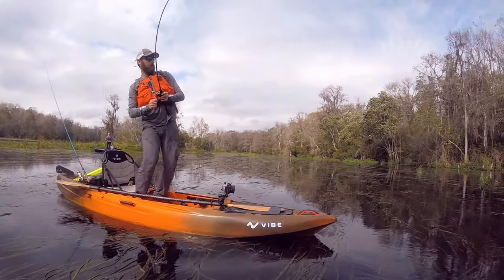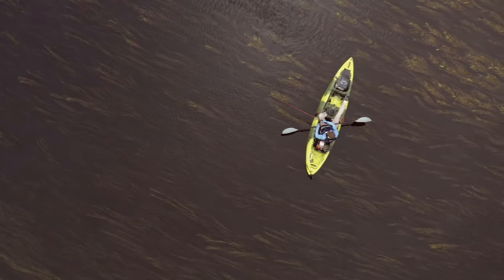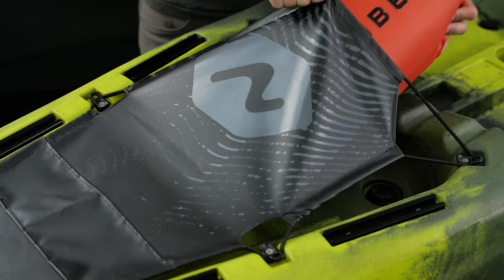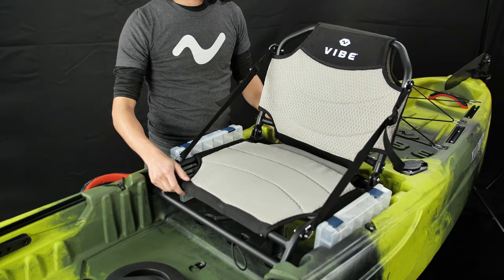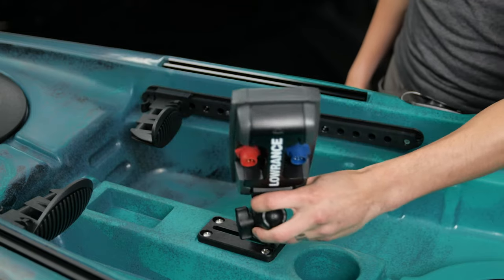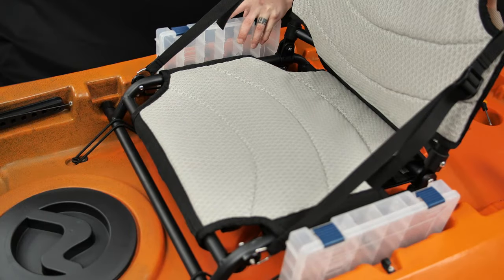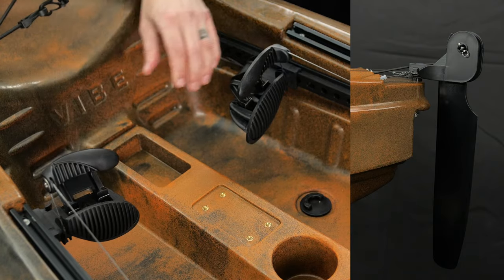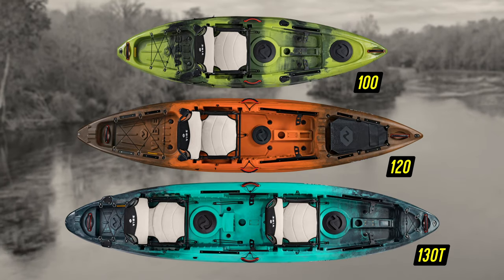Vibe Kayaks Product Walkthrough — Yellowfin Series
Vibe Yellowfin Series Fishing & Recreation Kayak - Vibe announces the addition of the Vibe Yellowfin 120 Kayak to their product lineup and Spring can’t get here fast enough!

When asked about the new addition, Josh Thomas shared, “We wanted to add a quality, premium boat at an $800 price point to our lineup because that’s where it all started for us. Plus, I wanted a faster boat in our Yellowfin series — and this is it!”

Much like the other boats in the Yellowfin series, the Vibe Yellowfin 120 is packed with rigging and storage options, as well as a few new features that anglers will dig, including; rudder-ready hull, 10 integrated top-loading gear tracks, rod stagers, shallow console for open deck space, Phantom Grip handles, waterproof V-Wave hatch and front cargo storage area with Flex Top gear gear cover.

“We wanted to deliver a kayak with all the same features that anglers are looking for, along with superior stability and maneuverability. The Yellowfin 120 was designed for paddlers that love hitting the water and getting somewhere faster,” explained Josh Thomas.

The Vibe Yellowfin 120 kayak package, retailing for $799 (including Vibe Hero Seat and Vibe Journey Paddle) will be rolling out at Vibe dealers late March 2019.